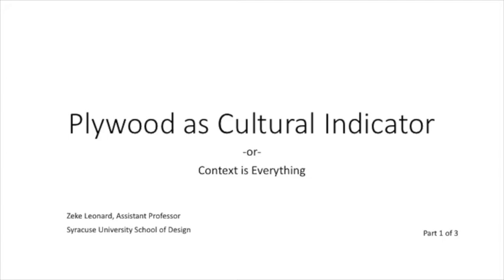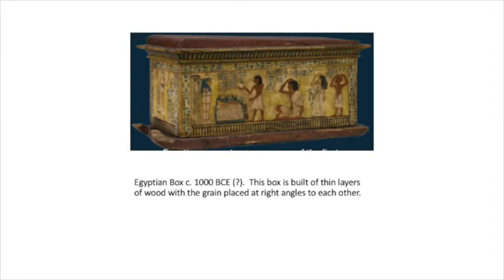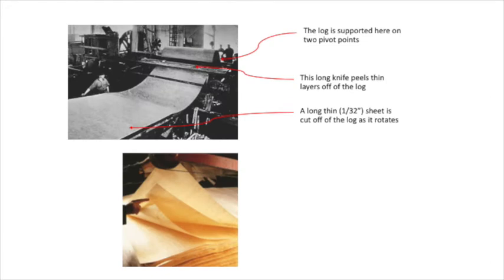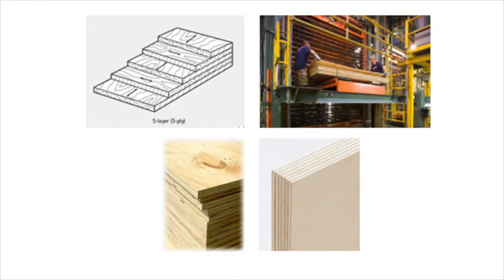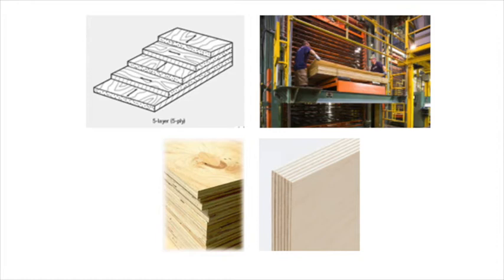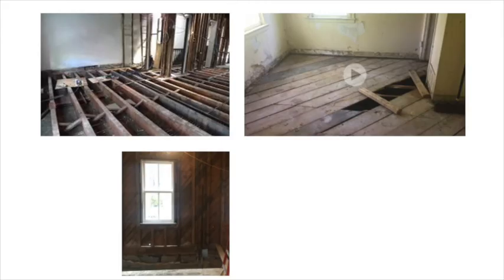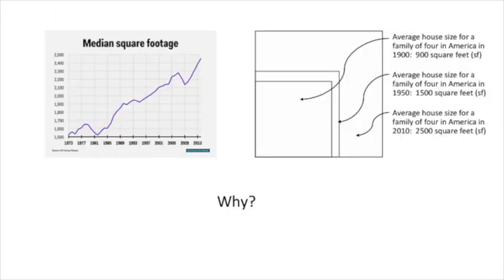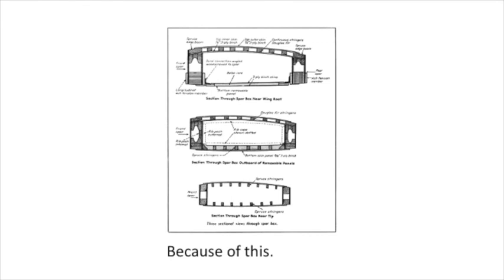2020 Plywood lecture 1 of 3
This is the first of three videos that together comprise a full lecture as a part of HNR 340: Making and the Made at Syracuse University.